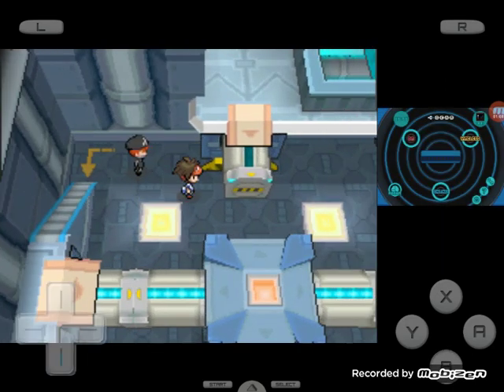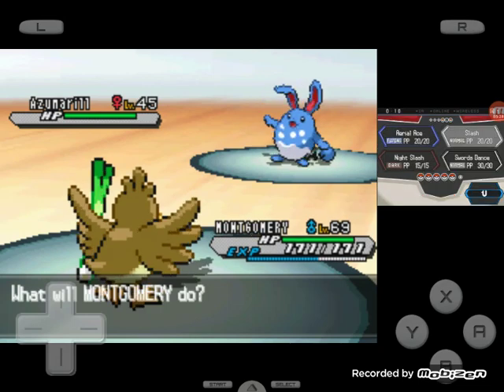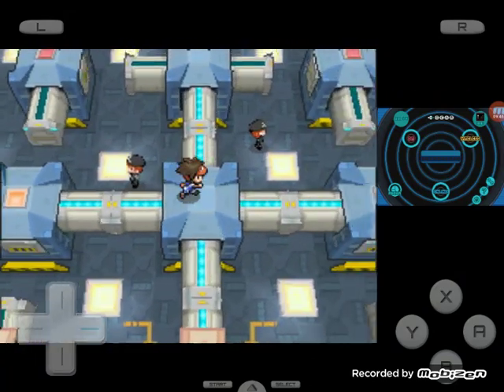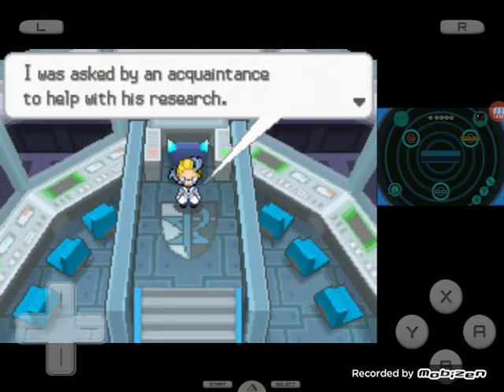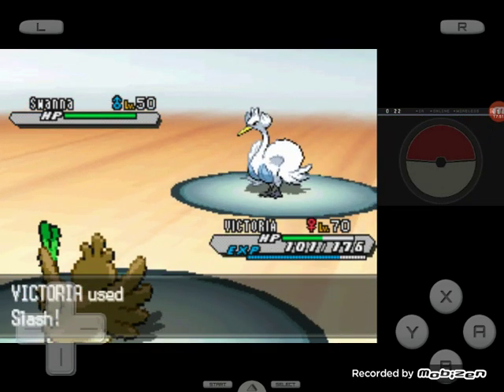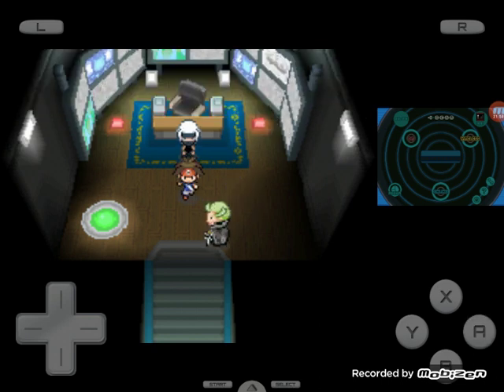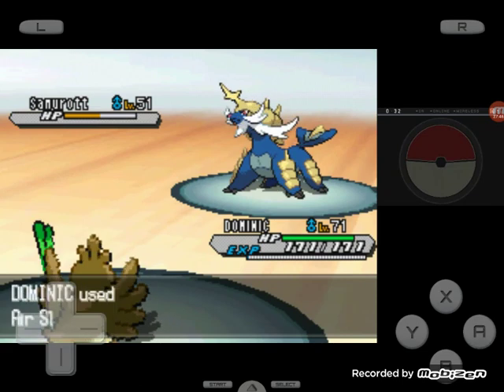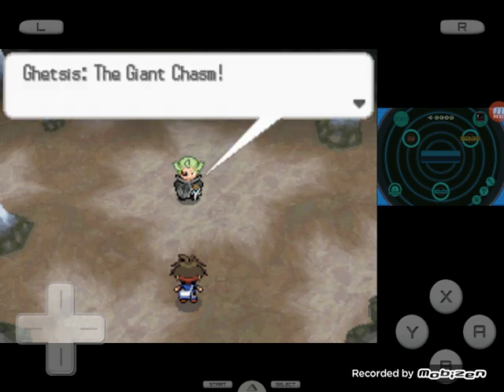That's Gonna Leave A Mark | Pokémon White 2 Randomized Farfetch'd Run #14!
Rules
1: Can only catch one Farfetch'd on each route, and can only use Farfetch'd
2: HM User allowed but can't use to battle
3: Can breed for ONE Farfetch'd if I have a male and female Farfetch'd
4: If a Masterball, Sacred Ash, or Lucky Egg are found at a Pokémon Center, only 1 can be bought per center